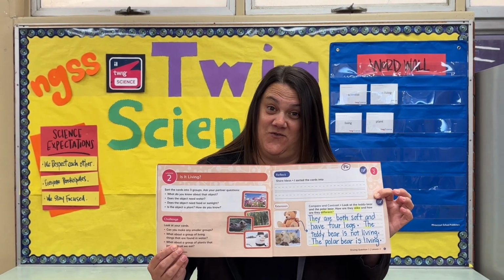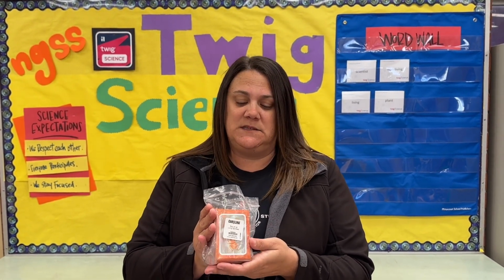Grade 1 Museum of Leafology: DQ 1 Lesson 2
Living vs. Non-living card sort! Students will work in groups to categorize living and non-living things into piles.  They are able to explain their thinking and provide evidence for their choices.